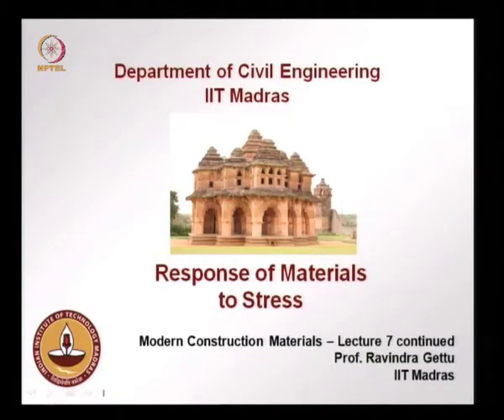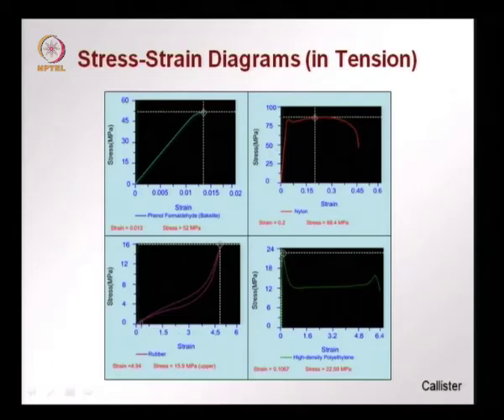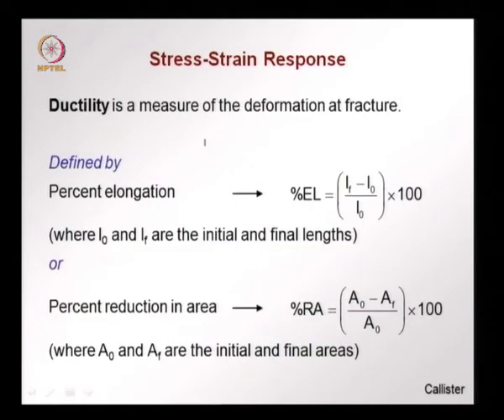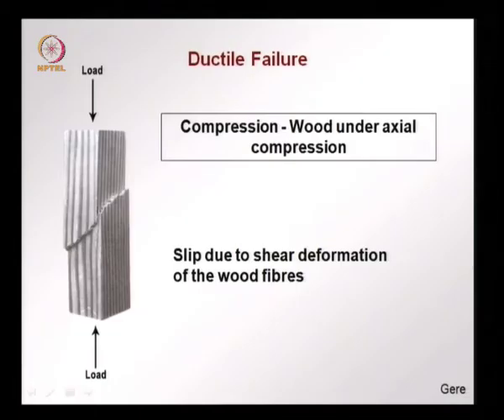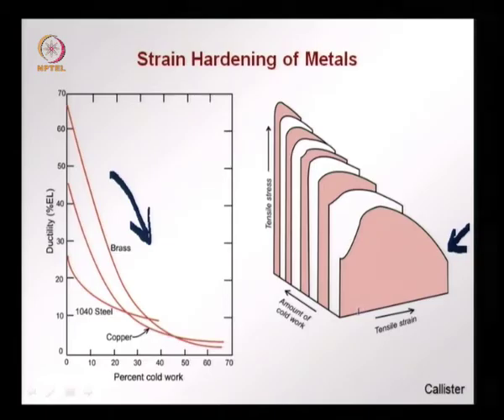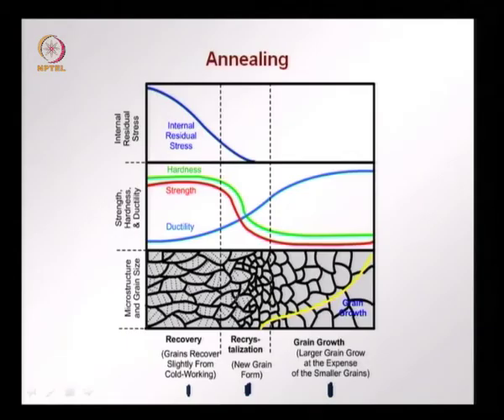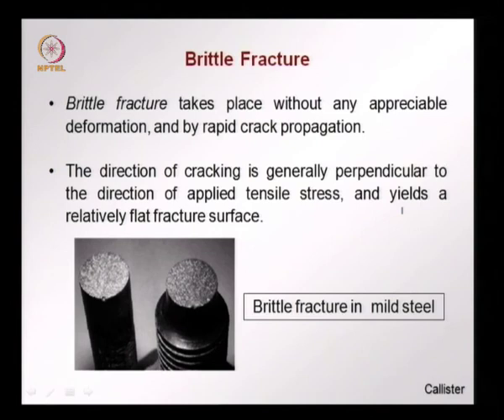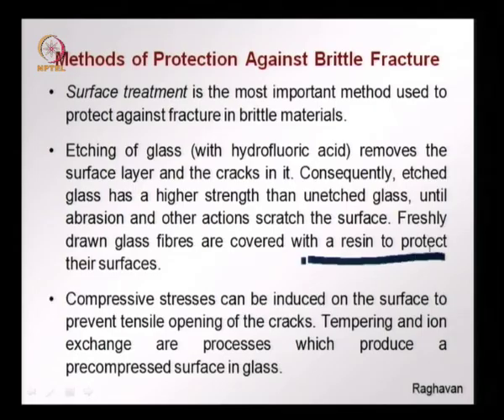Response to Stress - Part 2